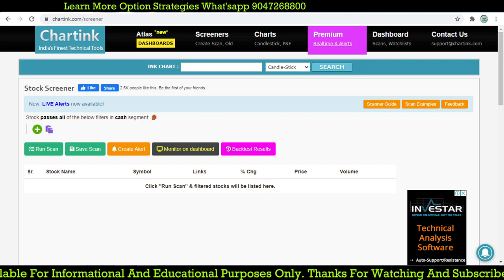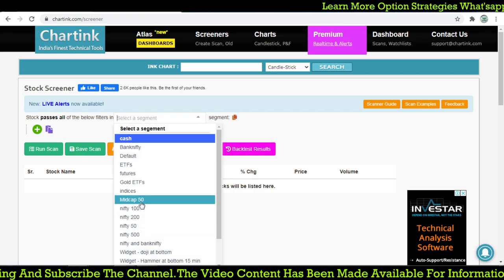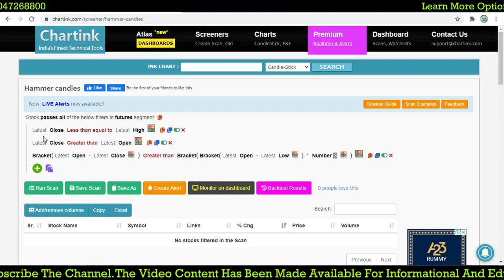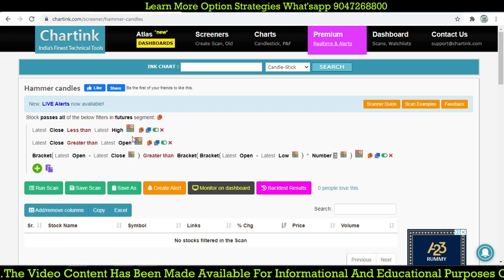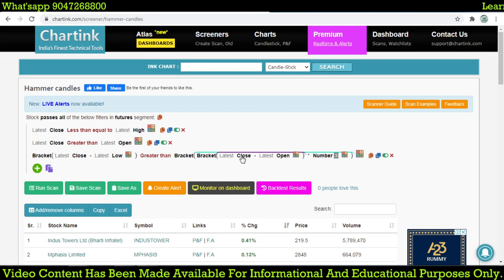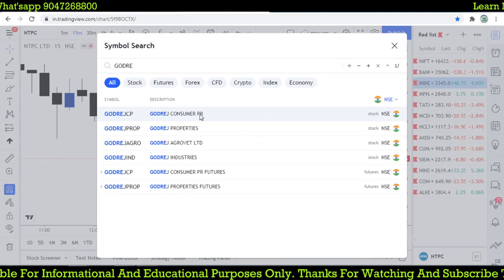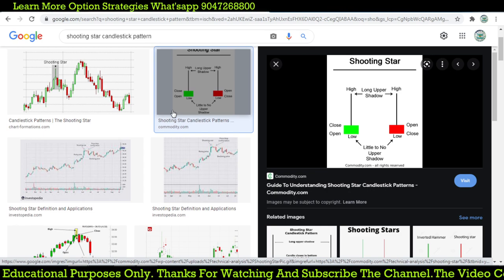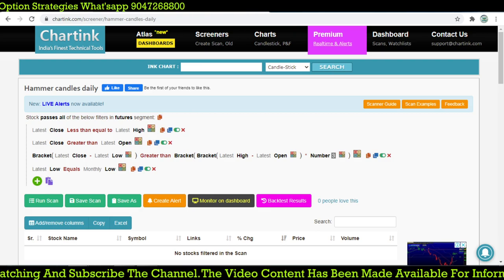How to use chartink scanner Create a hammer candlestick patterns in chartink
Chartink Screener, Chart ink scanner, best chartink screener,
intraday stocks with chart ink scanner, select stock for intraday,
how to select stock for intraday, Chart Ink scanner, intraday stocks selection,
select stocks for intraday, Chart Ink screener, best chart ink screener,
chartink scanner to select stocks for intraday and swing trading.